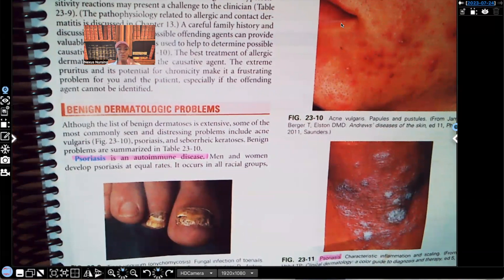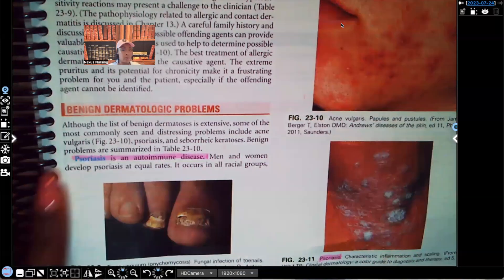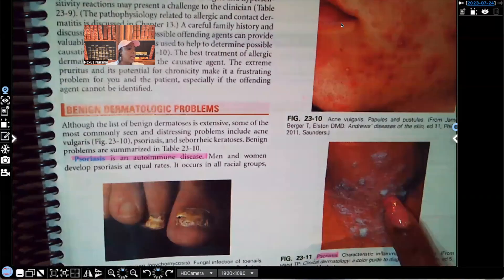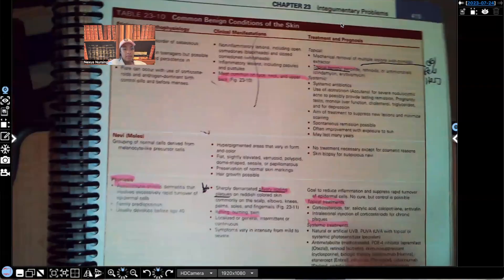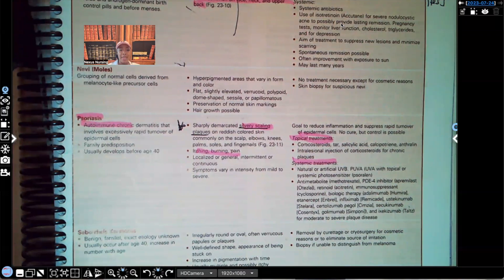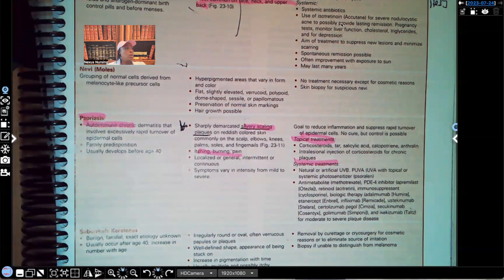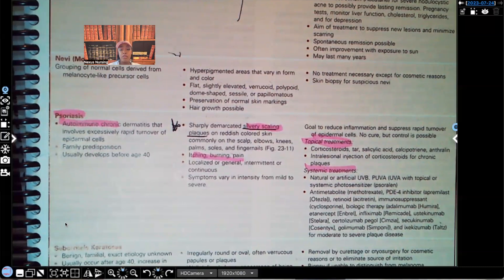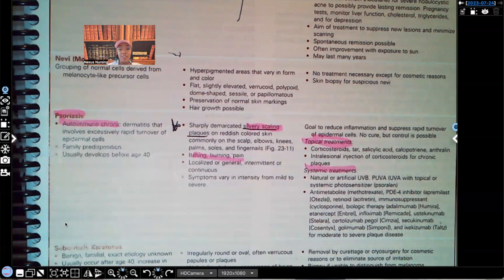Psoriasis in Nursing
In this video you will learn about Psoriasis, diagnostic tests, clinical manifestations and treatment options. This is a great video to add to your nursing studies!